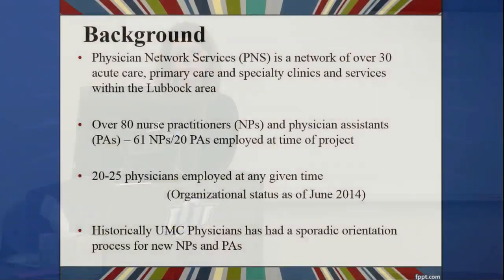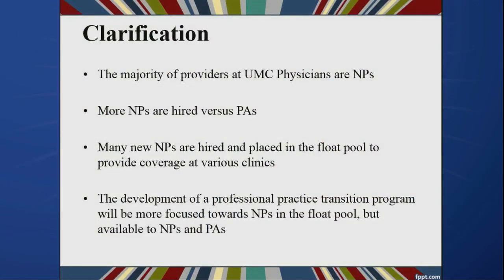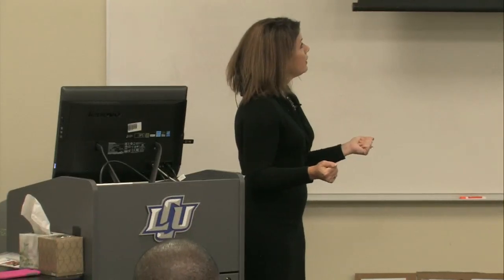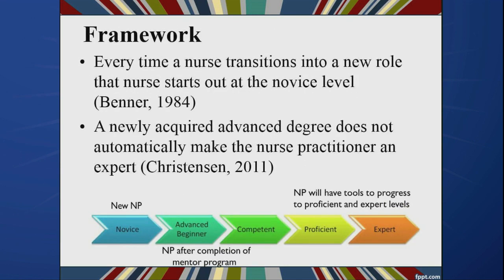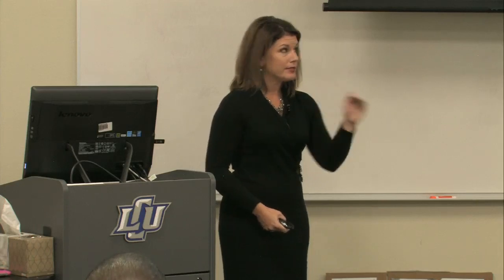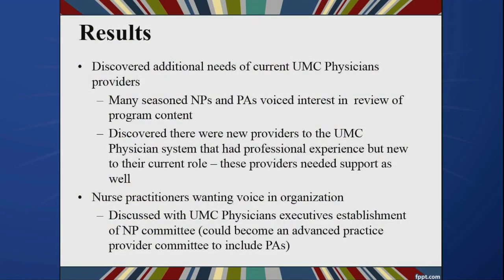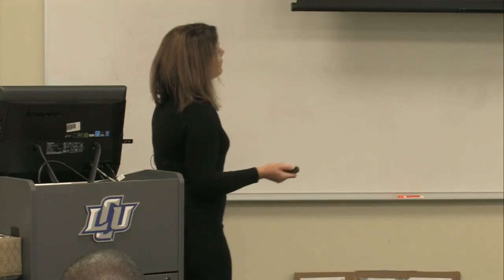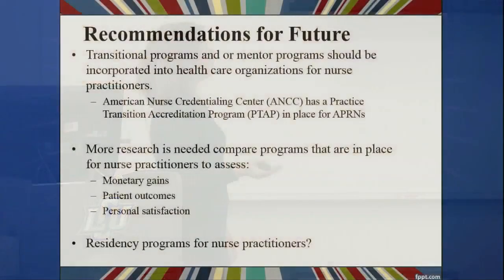Vanessa Bolyard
Need for Professional Practice Transition Program for the Advanced Practice Registered Nurse